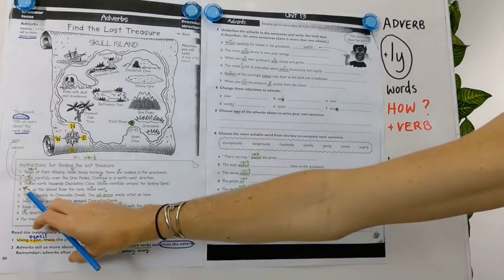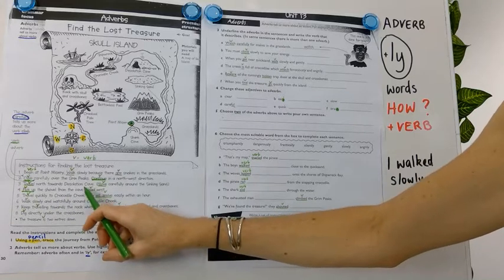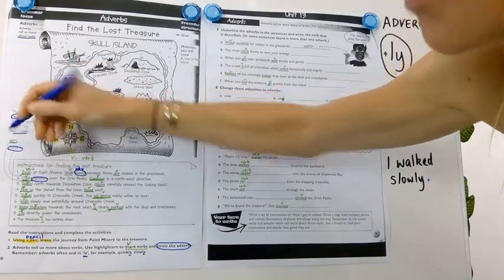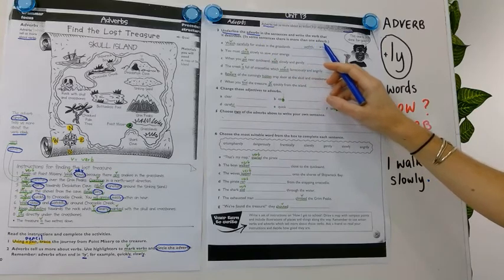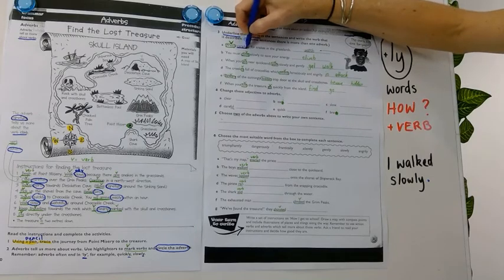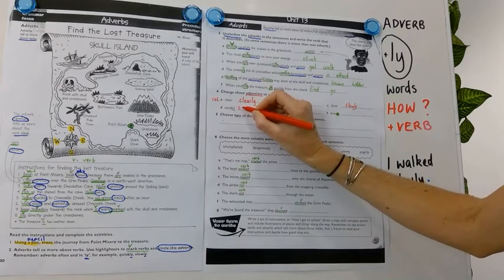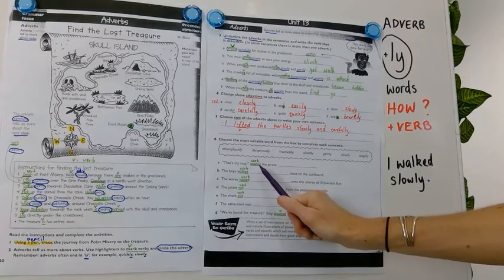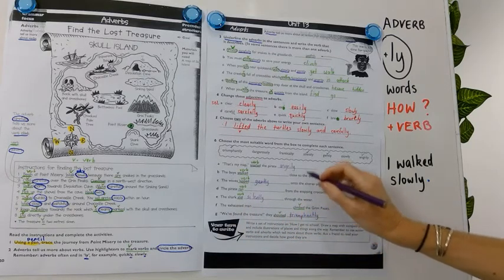Adverbs Grammar Week 4